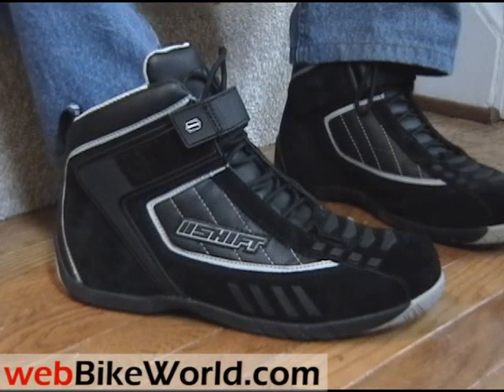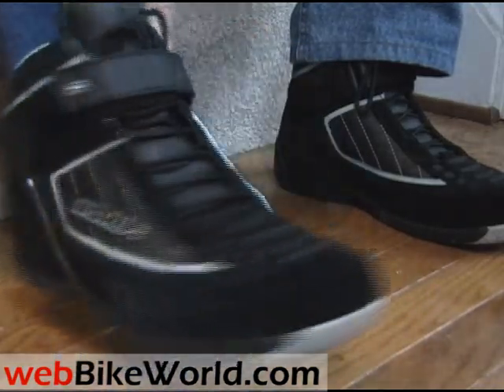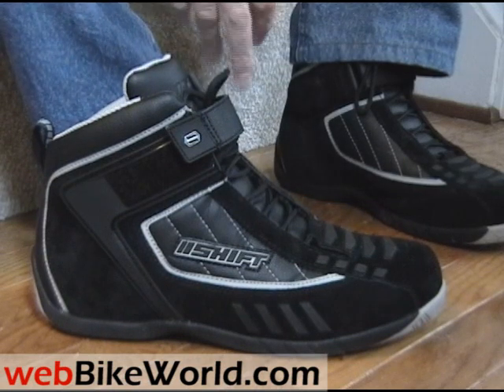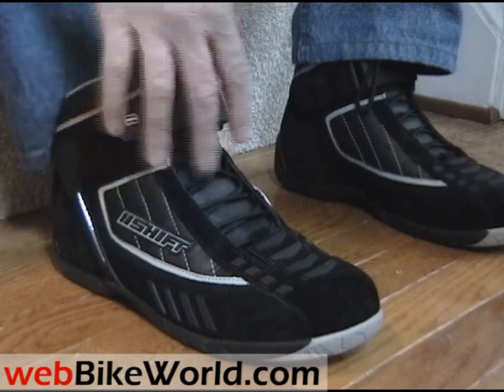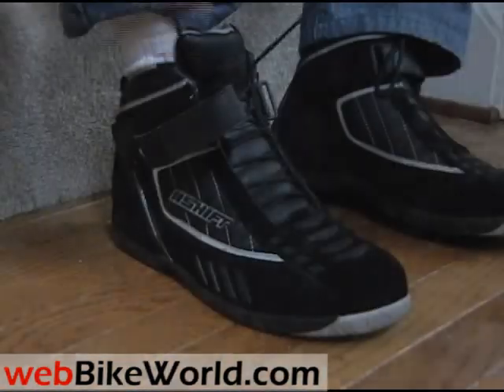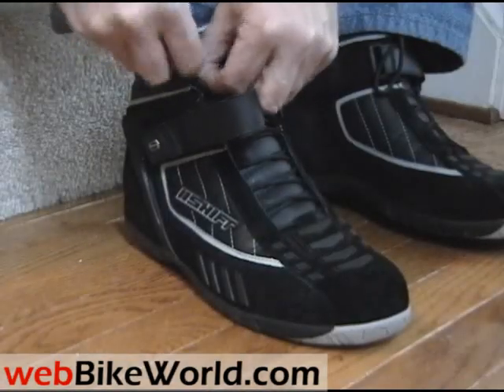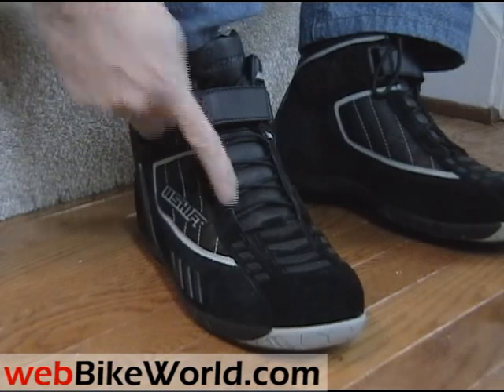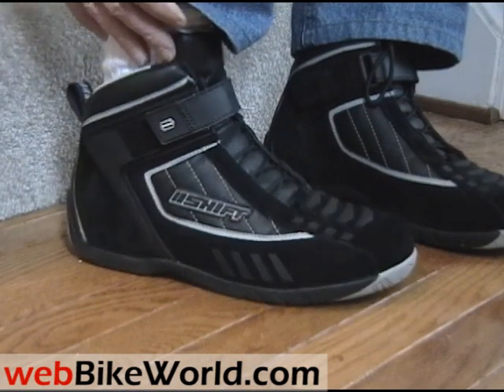SHIFT Fuel Street Shoes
See webBikeWorld.com for the full review.  This is a very brief look at lacing the new SHIFT Fuel Street Shoe motorcycle boots.